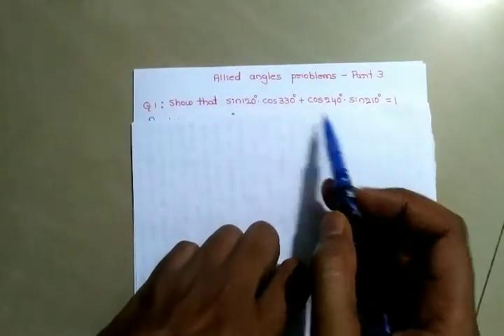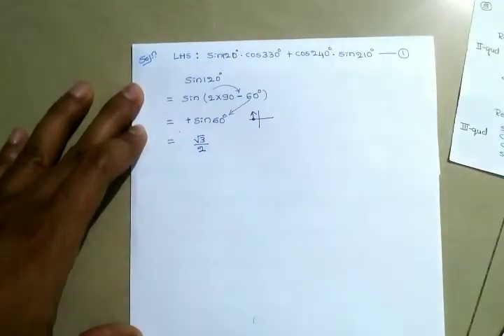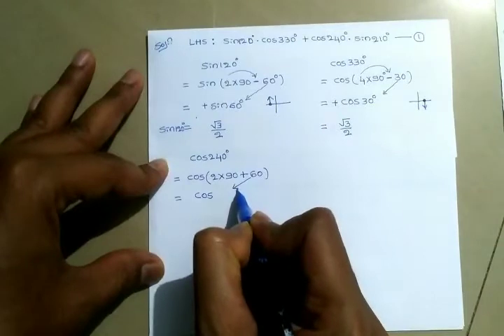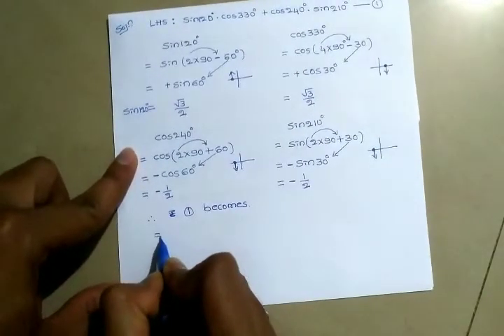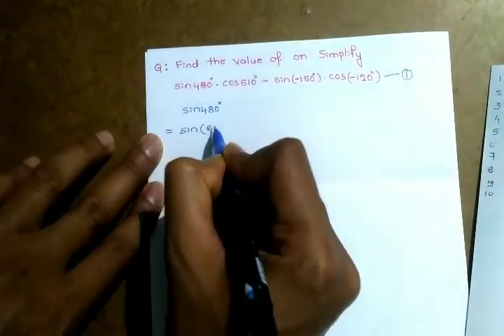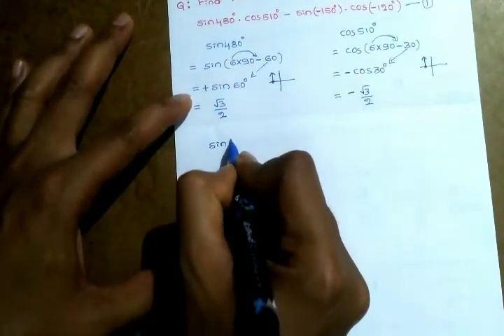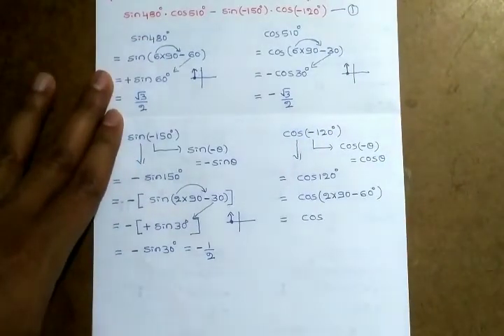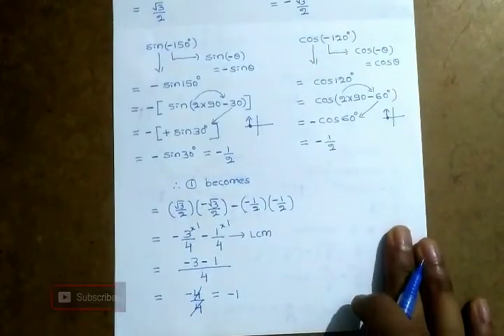Allied angles examples - Part 3